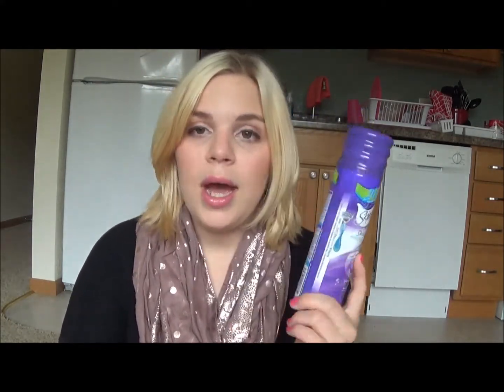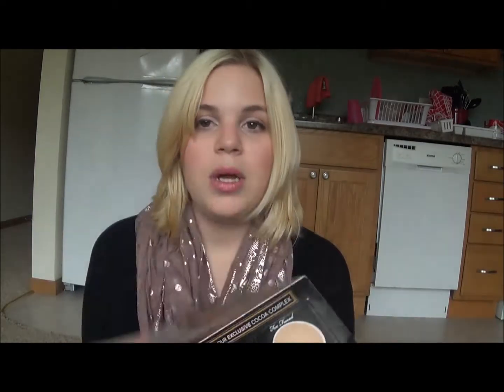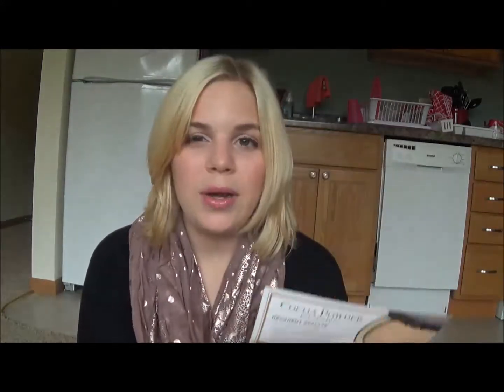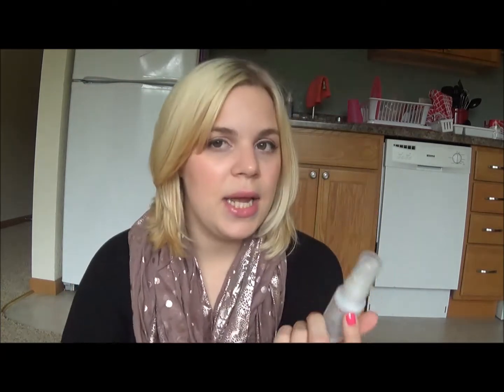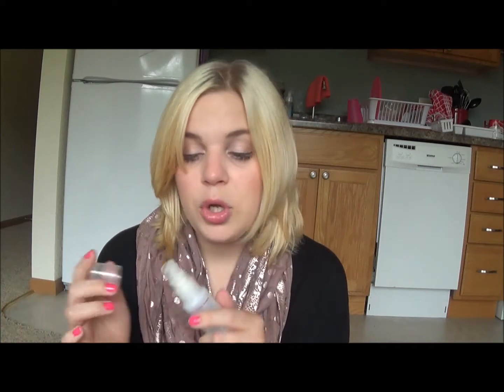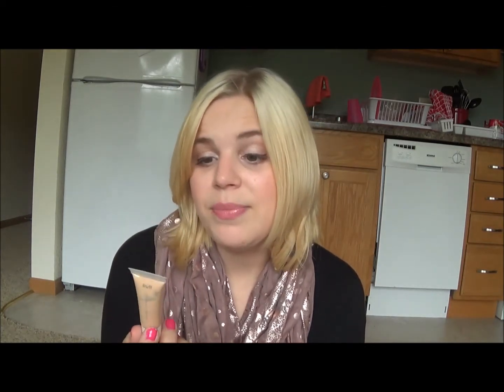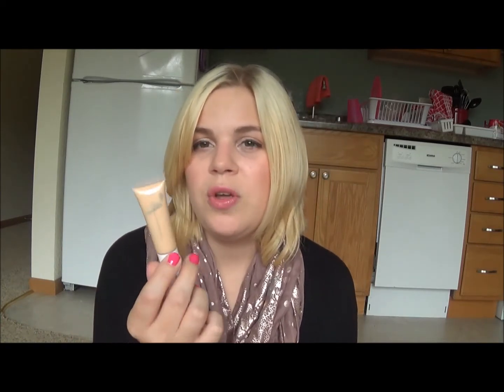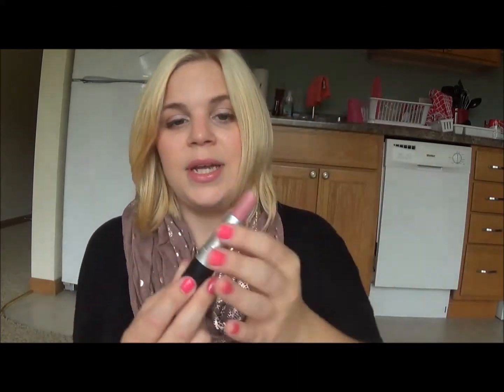Talking Trash: Empties/ Products I've Used Up June 2015